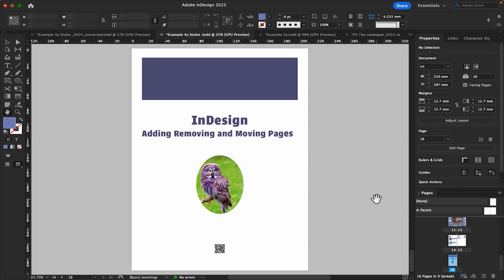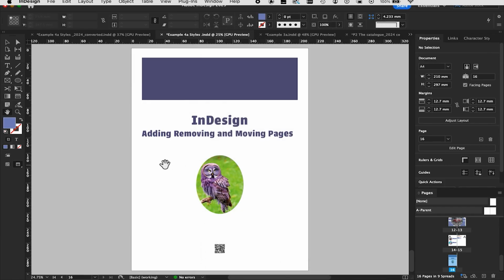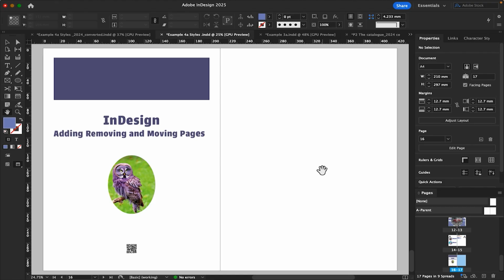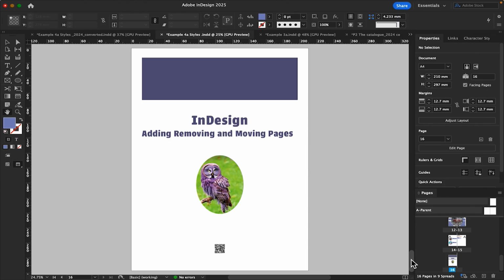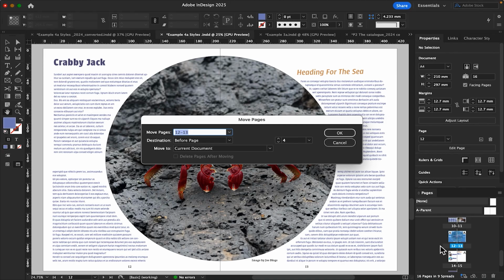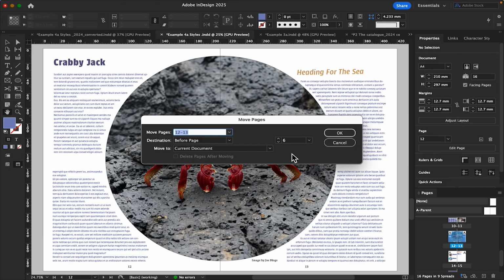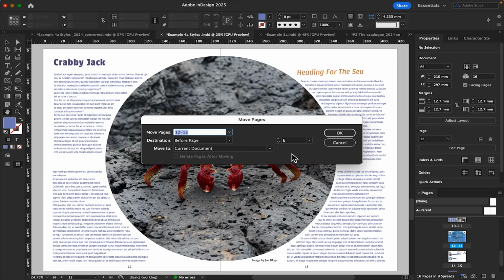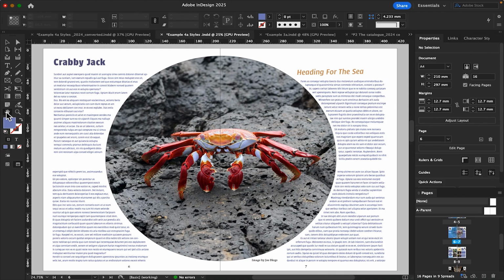Pages Adding Removing Moving InDesign